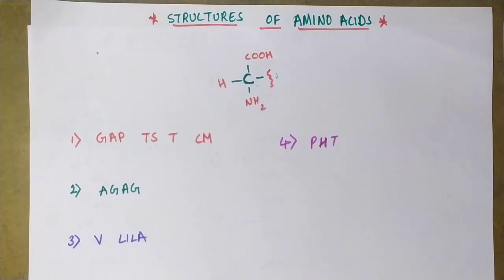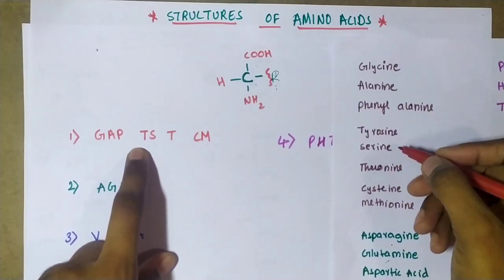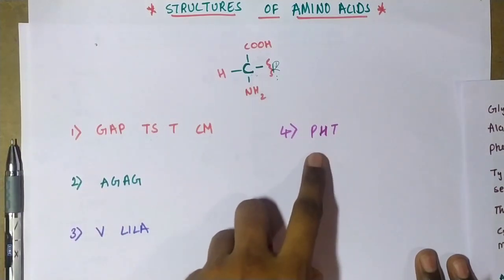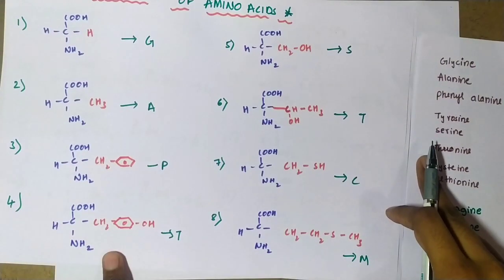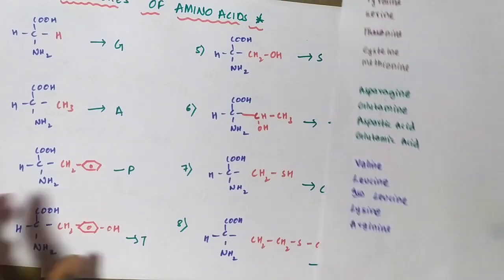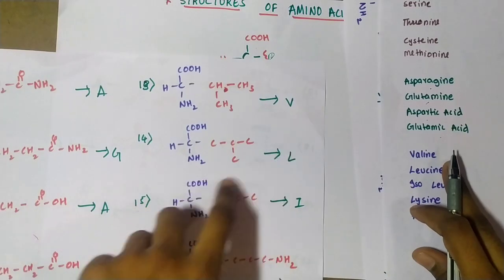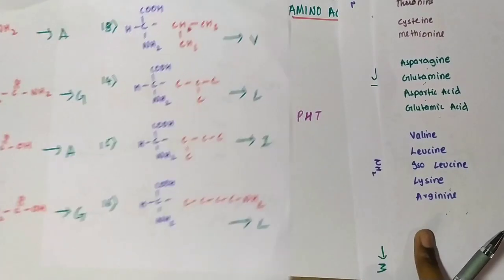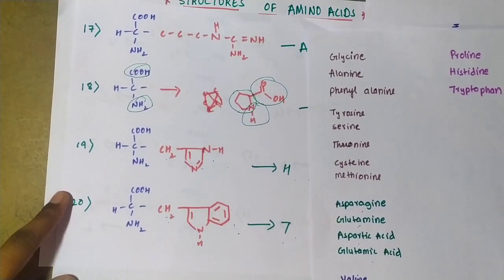Amino acid names and structures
In this video im going to discuss about structure and names of amino acids in easy way .It is helpfull for all students from class 12.